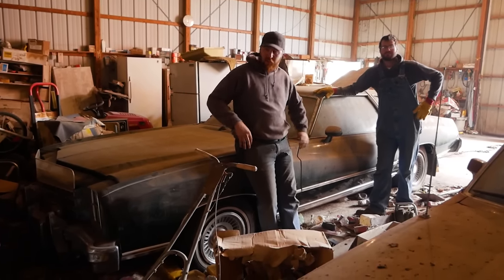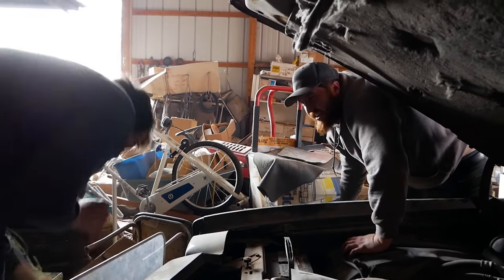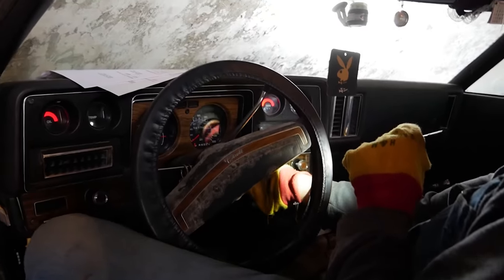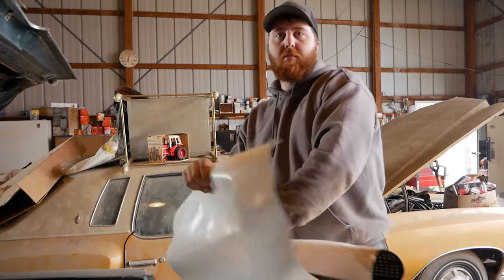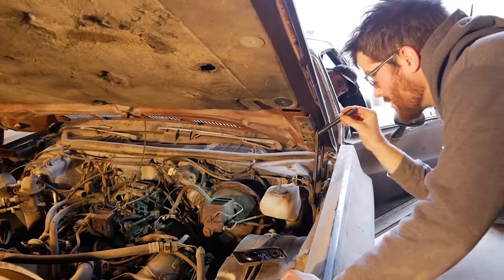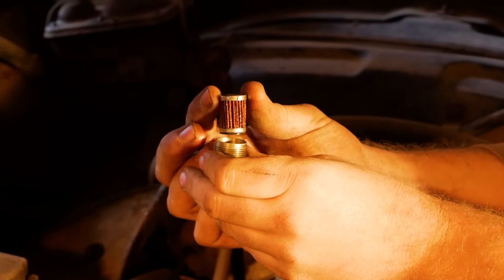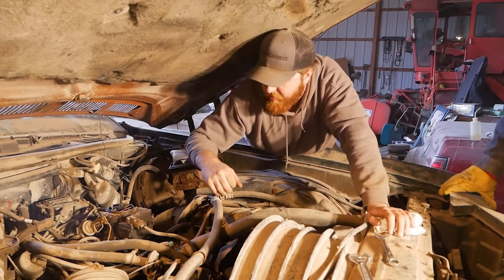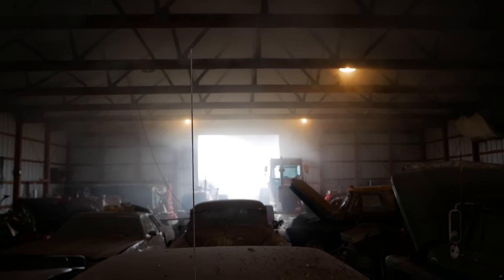ABANDONED Monte Carlo Driven From its GRAVE! - First Start in YEARS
Today we bring an abandoned Monte Carlo back to life!